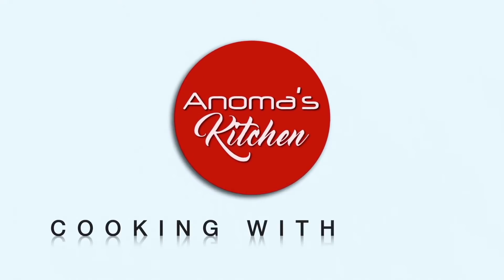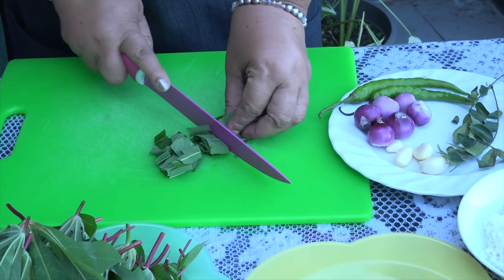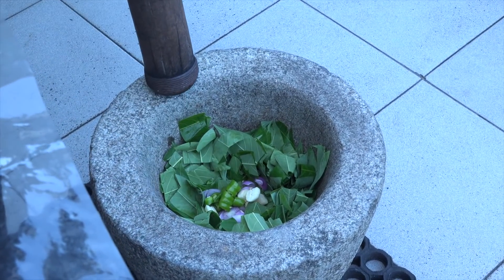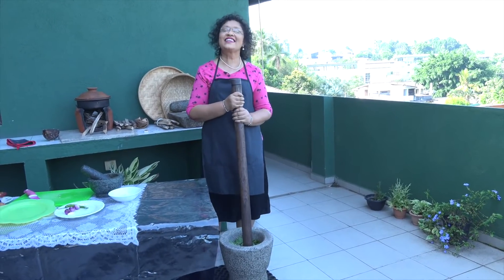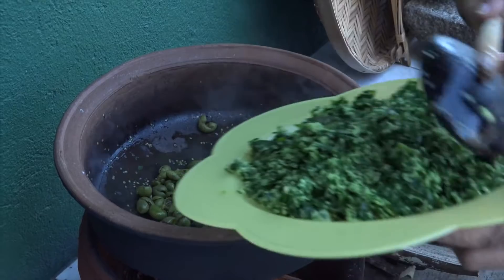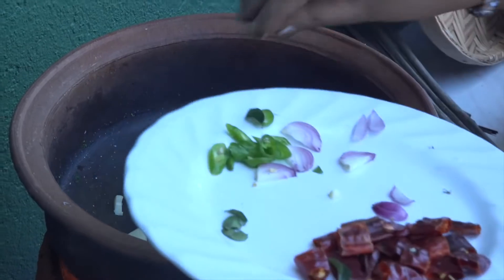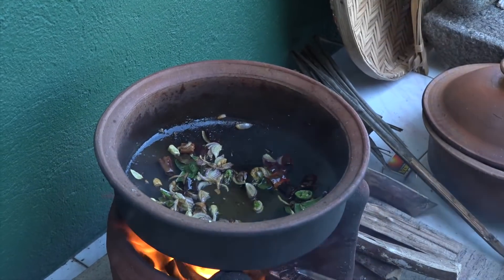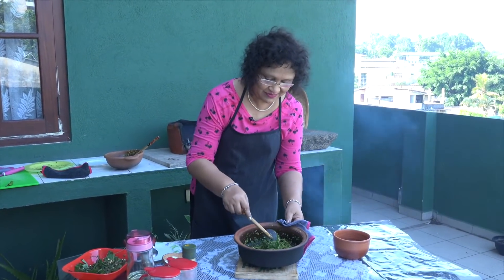මයියොක්කා කොළ සහ තිබ්බටු තෙම්පරාදු මැල්ලුම් - Episode 692 - By Anoma Wijetunga